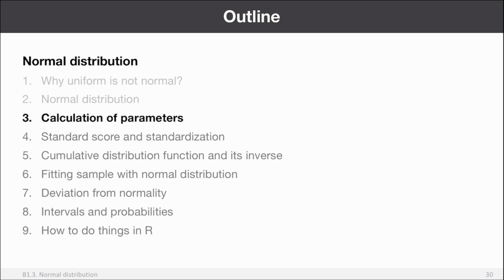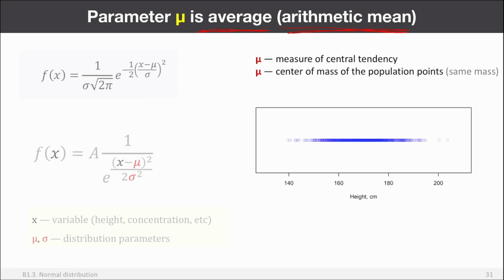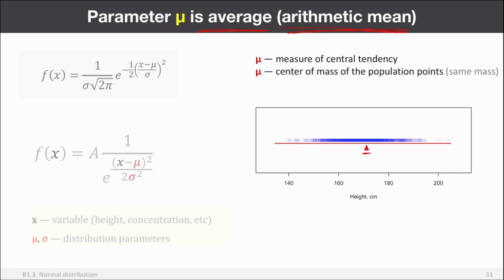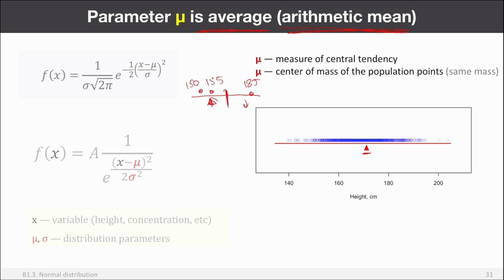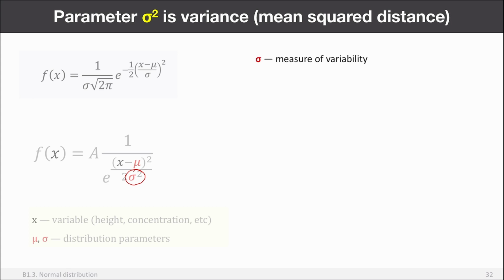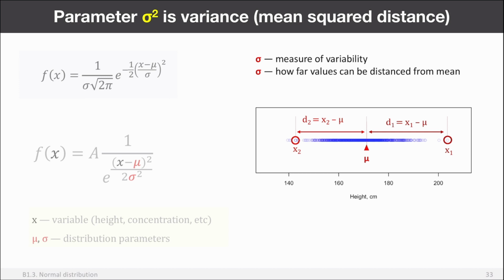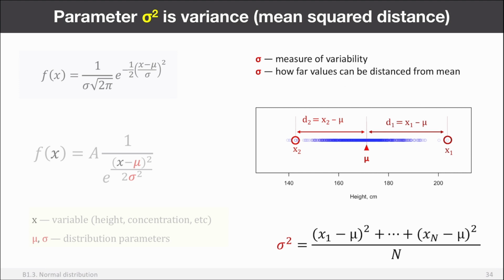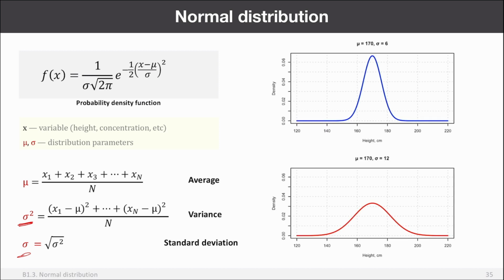B13c - Calculation of parameters